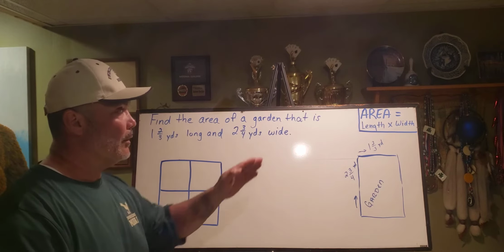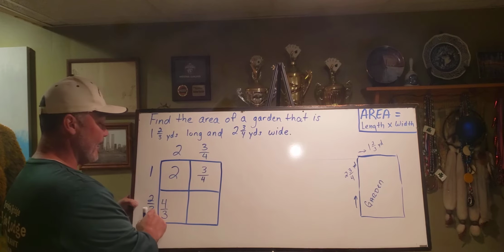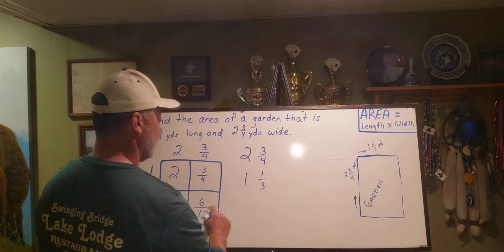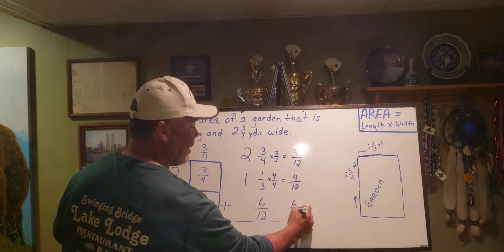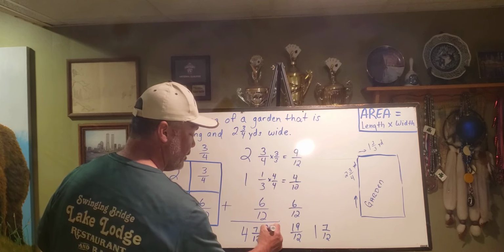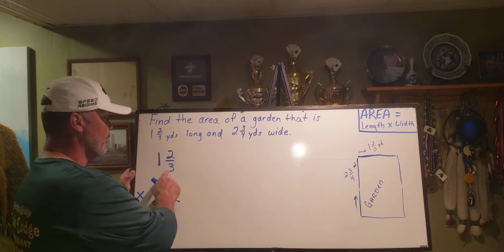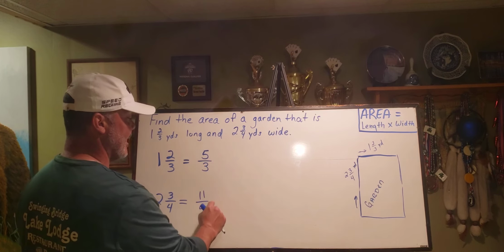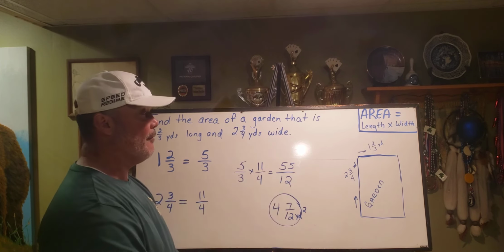Finding the Area by Multiplying Mixed Numbers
2 ways to find the AREA of a rectangular shape using the Area Model and Converting Mixed Numbers into Improper Fractions.